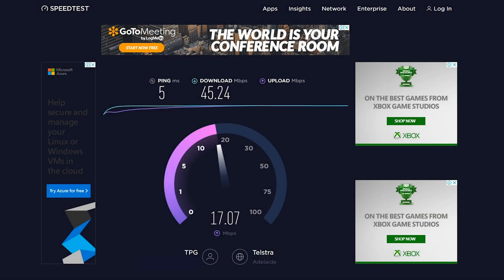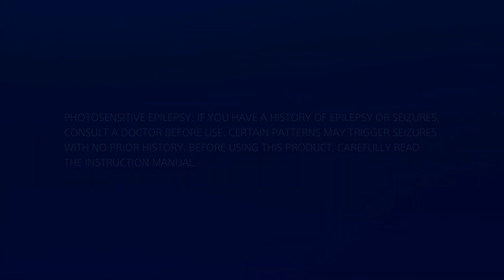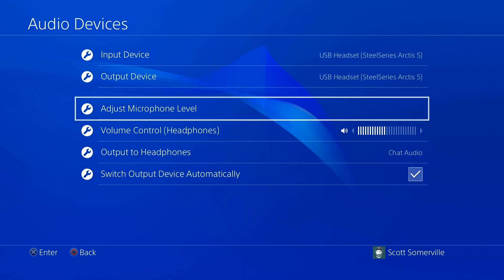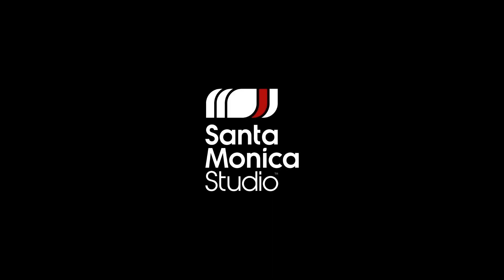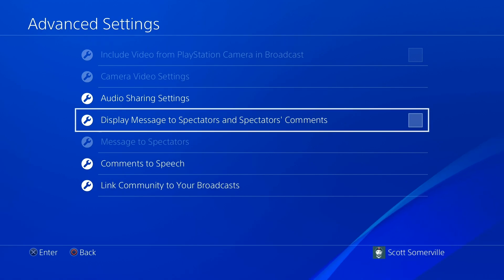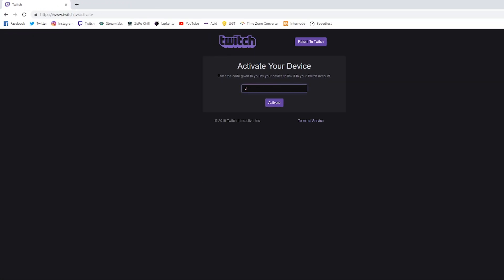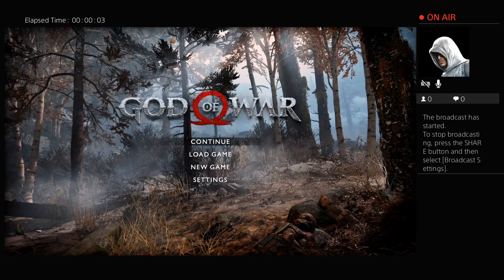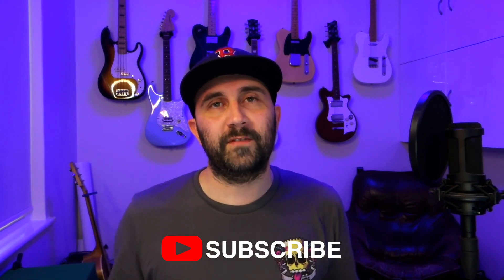How to Stream to TWITCH on PS4 - Setup Guide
How to Stream on PS4 on TWITCH - A Setup Guide - This tutorial will guide you through how to live stream on TWITCH, directly from your PS4.  In this beginner's guide; we look at PS4 settings and everything you need to stream on PS4 to TWITCH. ⬇️TIMESTAMPS & LINKS⬇️

TIMESTAMPS
⏩ 0. Introduction 0:00
⏩ 1. Before You Start 0:23
⏩ 2. PS4 Settings 1:06
⏩ 3. Broadcast Settings 2:32
⏩ 4. Twitch Device Activation 3:38
⏩ 5. Before You Go Live 4:13
⏩ 6. Start Broadcasting 4:38
⏩ 7. Finish Broadcasting 5:14